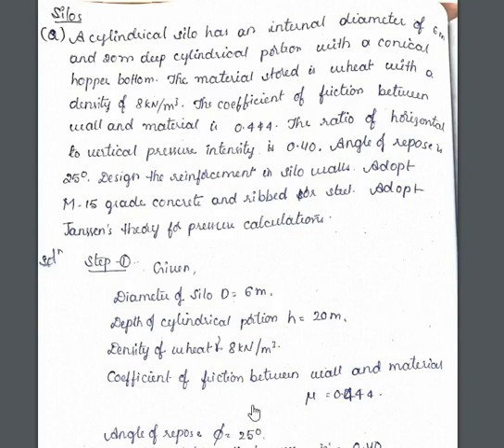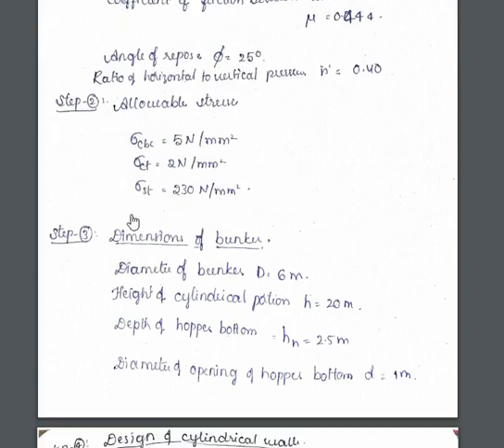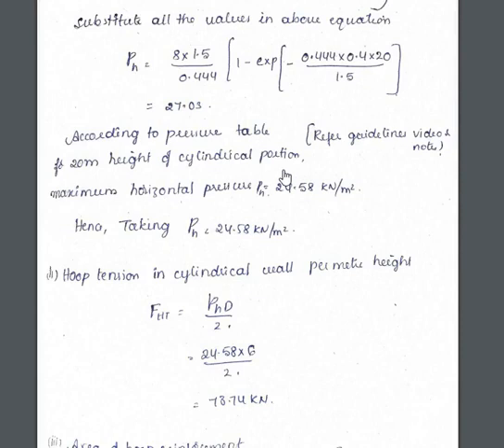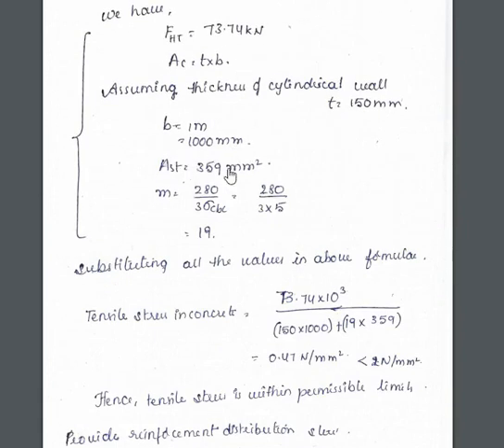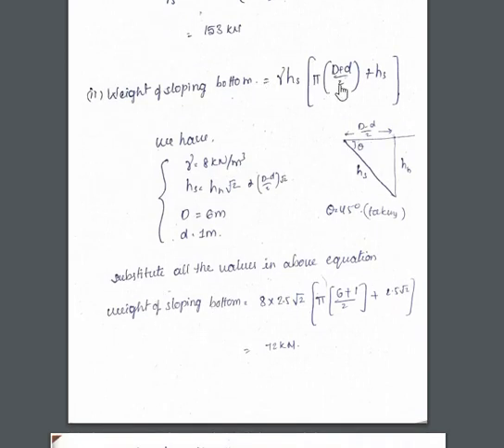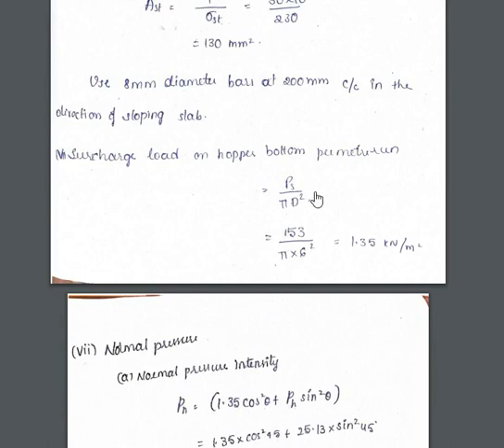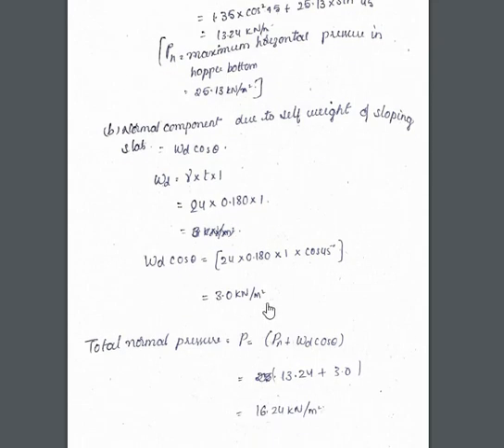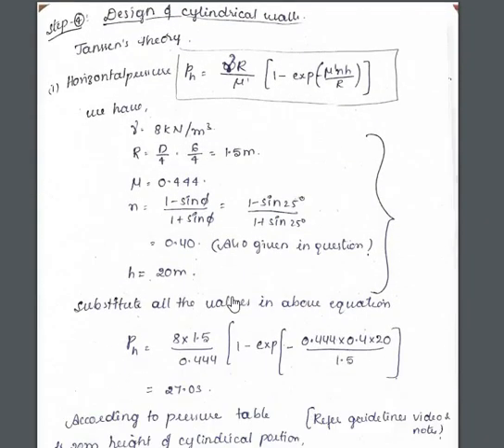Problem on Design of Silo by Working stress method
Correction:
Step 5:
For design of hopper bottom, we are initially assuming the sloping slab thickness 150mm and having 30mm lining
So, Total thickness shall be 180mm
So sloping side shall be 0.18√2 (Not 2.5√2)
However, the formula and over all answer is correct that is 72kN
Kindly notice it..

or
Org. code: chqfiq
iOS device